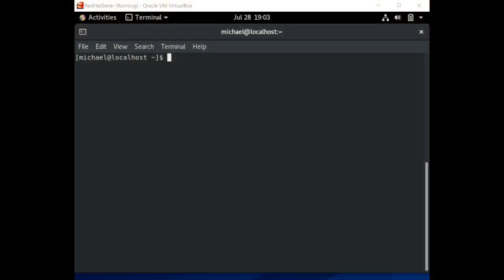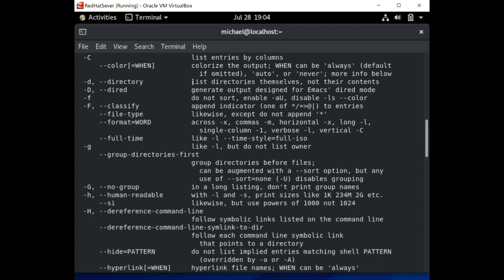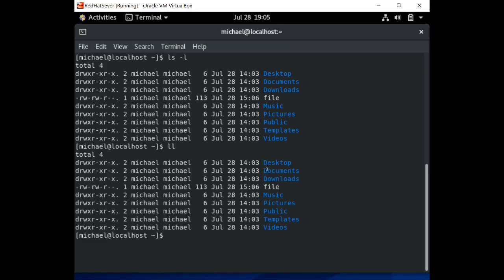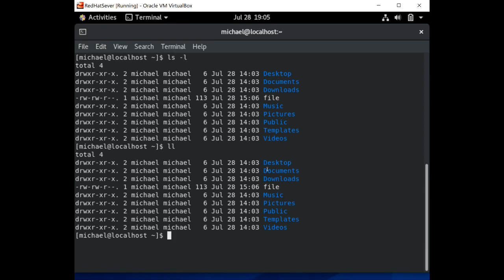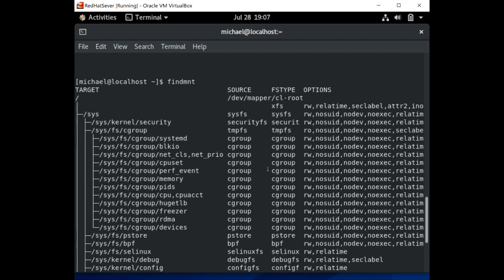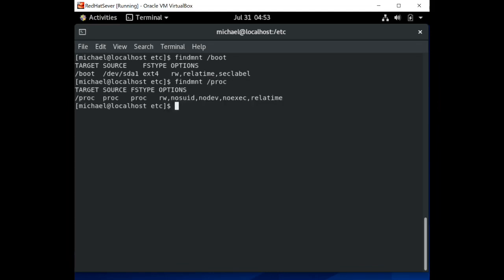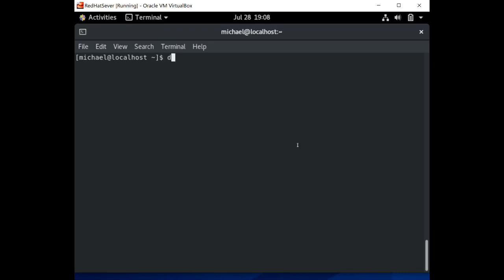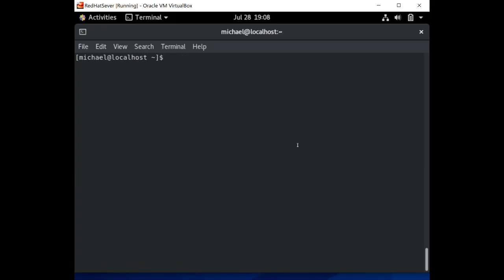RHEL 8 - RHCSA Free Course - Understand and Use Essential Tools - Part 2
Red Hat Certified Systems Administrator (RHCSA) - RHEL 8 - Understand and Use Essential Tools - Part 2

Section: Understand and Use Essential Tools
Objective: Access a shell prompt and issue commands with correct syntax

This video goes through using the help option, ll, tab completion, whoami, freemnt, free, df and history commands.

For the RHCSA RHEL 8 exam, you will need to be able to:

- Manage security, including basic firewall and SELinux configuration

NOTE:
This course is not only useful for those that are preparing to take the RHEL 8 RHCSA exam, but it is also beneficial for those who want to take the RHEL 7 exam, learn CentOS, learn basic Linux administration, or just learn new skills. Please feel free to give me feedback about the course and how I can make it better.

This course is being provided in small nuggets to keep the videos short for those that just want to go through one new skill at a time.  However, I do plan to join the videos together into one solid stream or into several large sections once I finish recording the entire course.  I hope that you enjoy the course and learn something new.

Keep Yourself Transforming Everyday